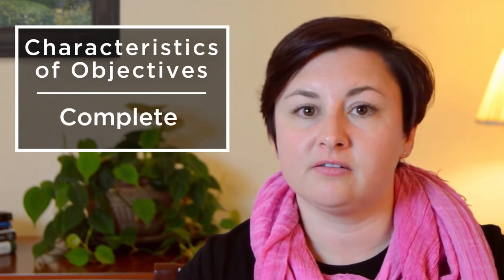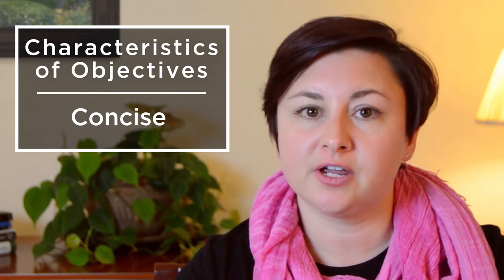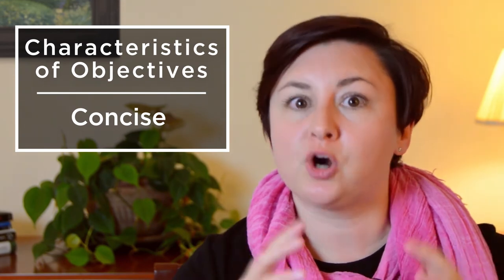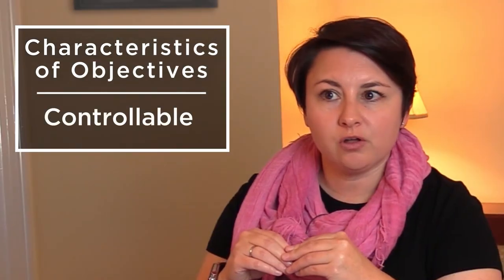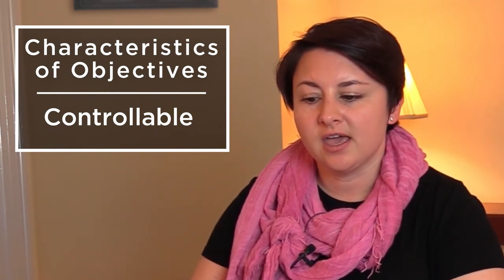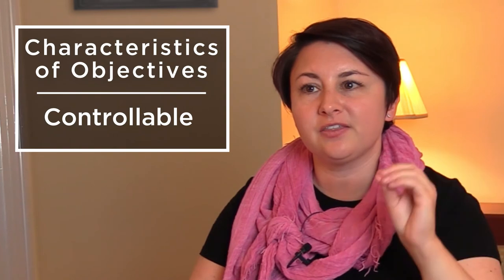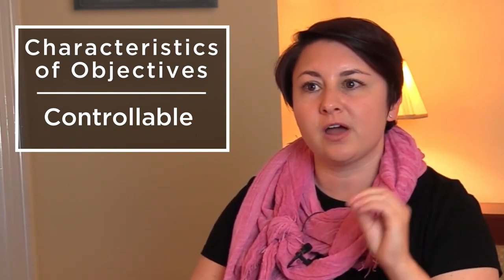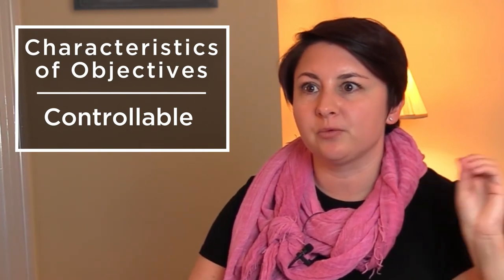PROACT: Problem & Objectives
The second in our six part environmental decision making block (within in our Ecological Forecasting series) this video explores the first two steps of the PROACT framework: identifying the problem and decision objectives.